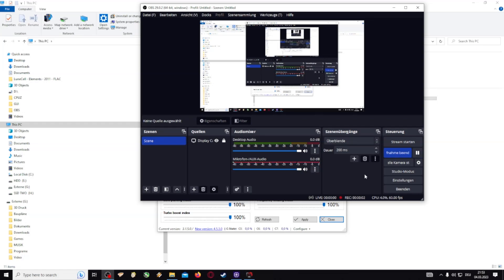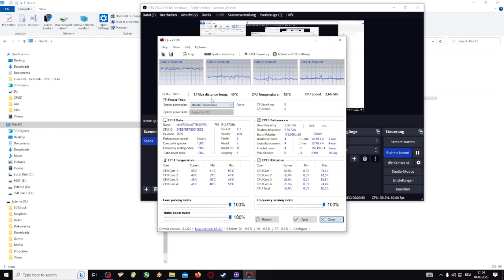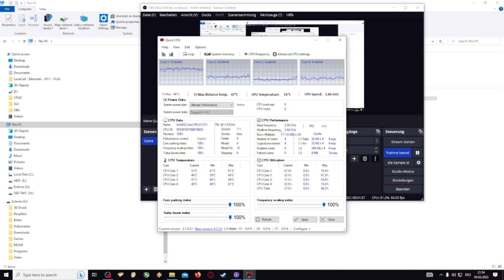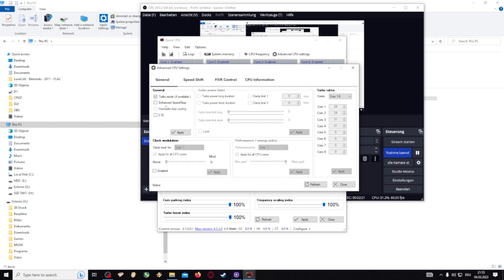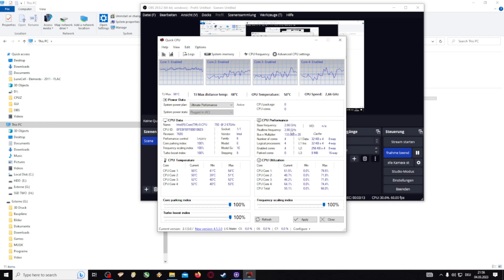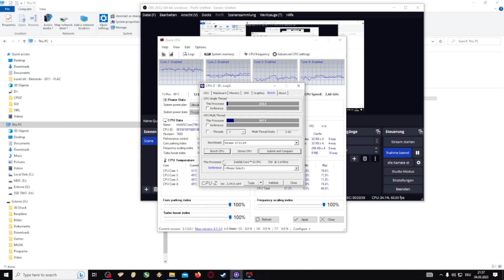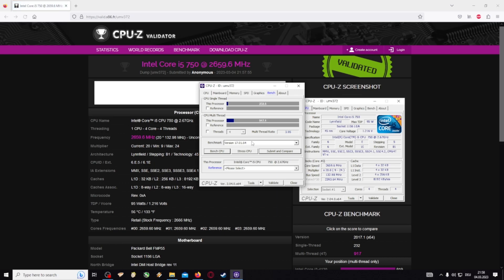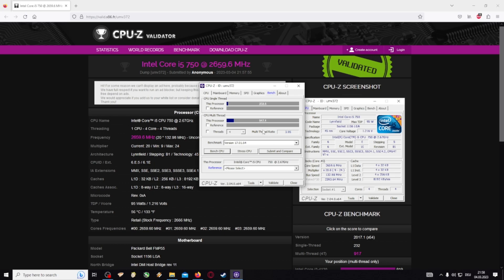Make ur PC faster for FREE / OC CPU without Bios